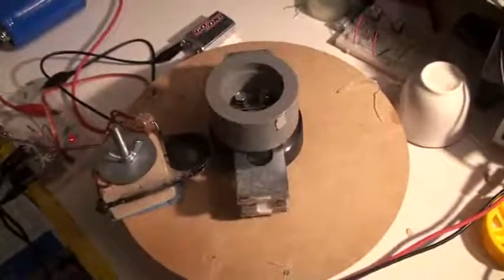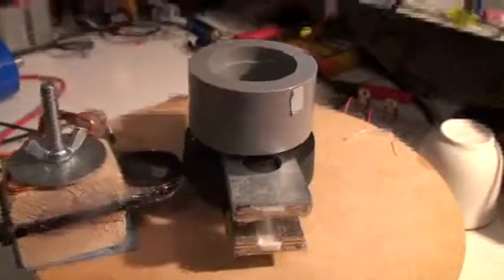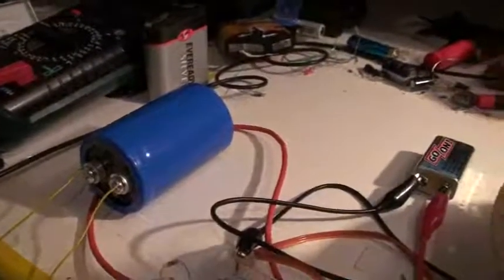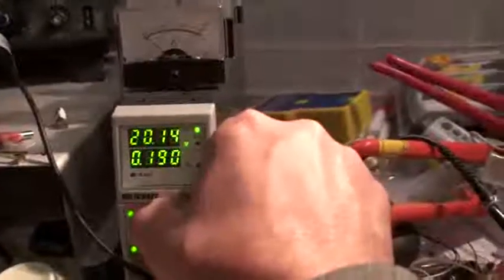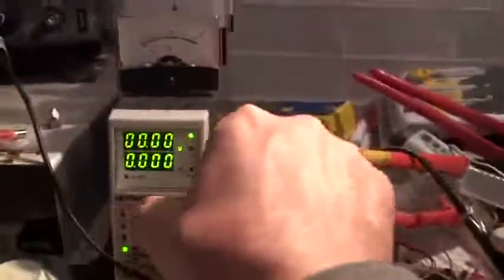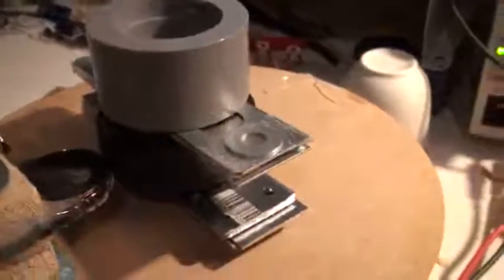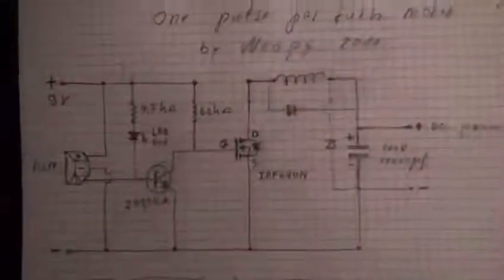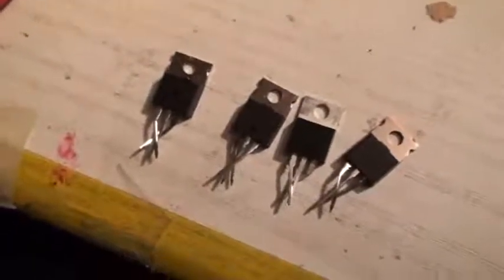lockridge test 1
This is an attempt to replicate the Lockridge device.
So i used my radial motor with axial flux as a rotor, In this case i used only 1 pole with a counterweight on the other side, So the rotor receive 1 pulse per revolution and as it is quite heavy is acts also as a flywheel.
The motor coil is air cored (no cogging) and has loiw impedance (0.2 ohms). The coil receive the juice from a cap which is fed by a DC power supply.
The commutator is a Hall switch.
So the coil is pulsed very strongly and shortly on some degree of rotation and all the rest of rotation is time to recharge the cap until the next pulsed discharge..
So the motor spins with almost constant input power on a  large speed range.
So now the try to replace the DC power supply by a generator ???
Just to say when i got to more than 35 volts at very low speed i destroyed  the FET. I don't know why (perhaps very strong back spike) . If any idea, i would appreciate Thank's

Laurent